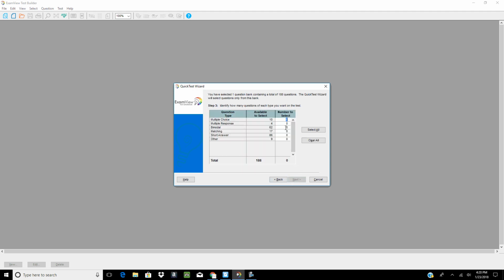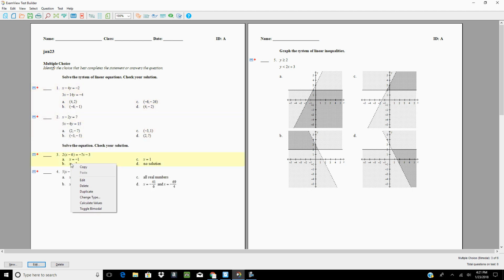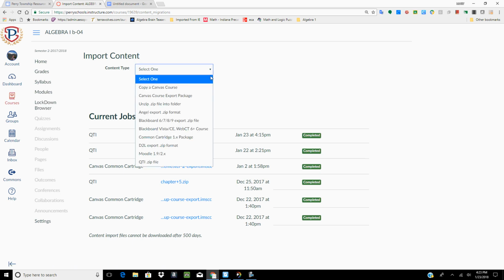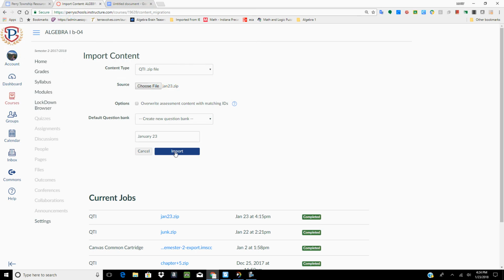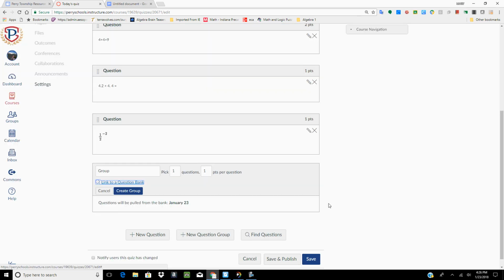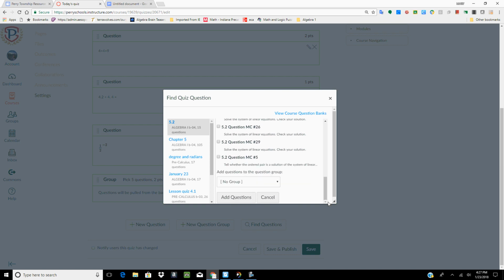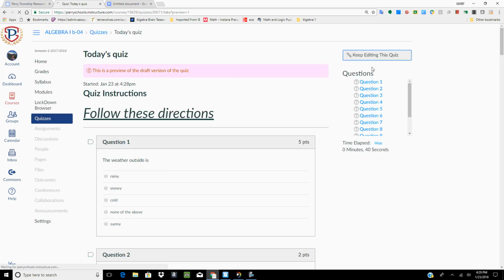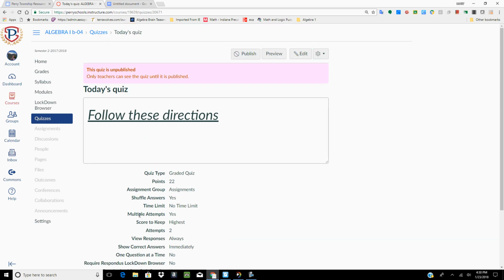create quizzes using exam view